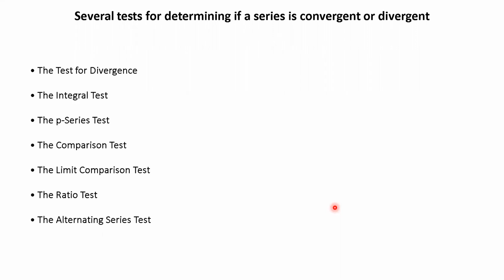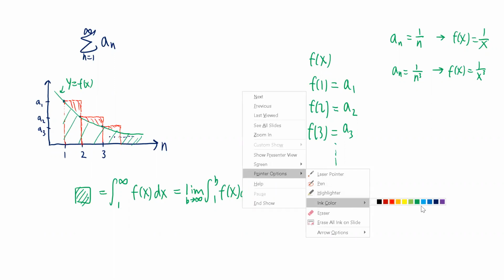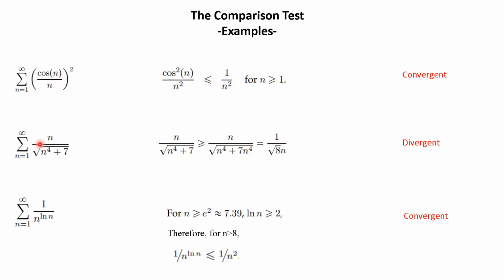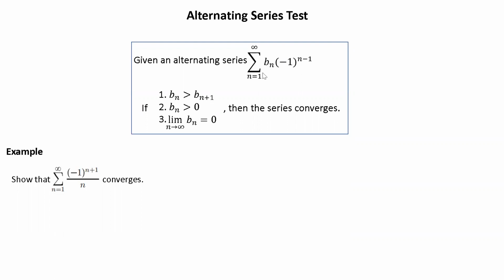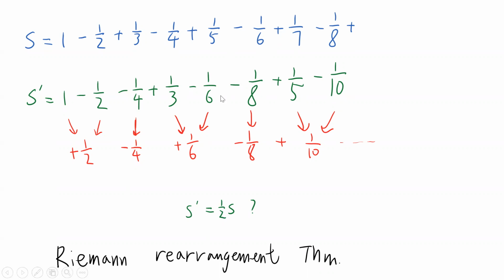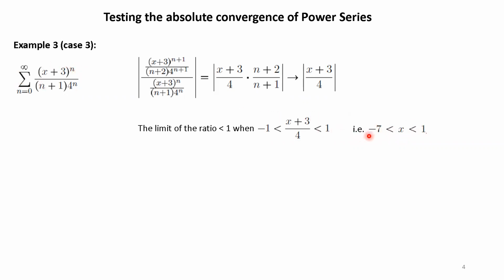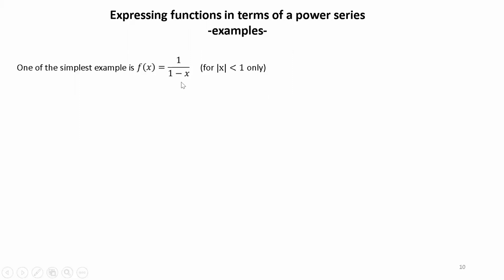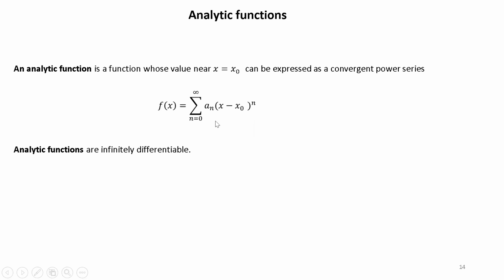GMT20221123 033344 Recording 1920x1080